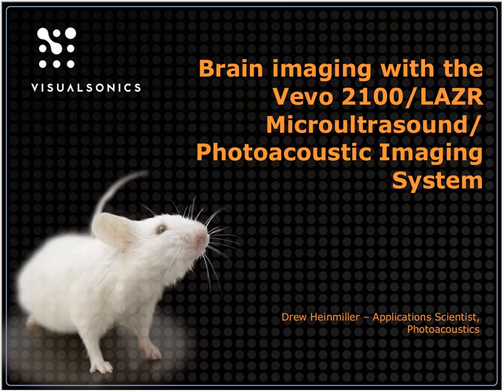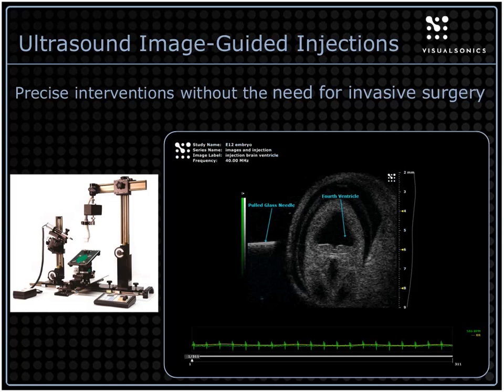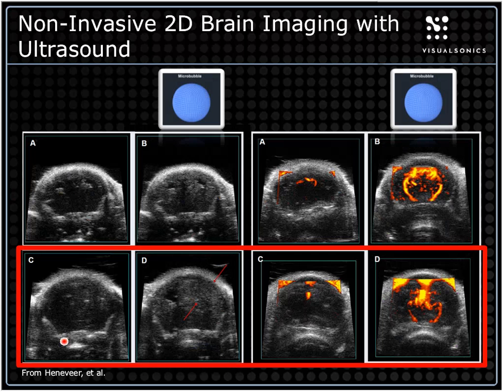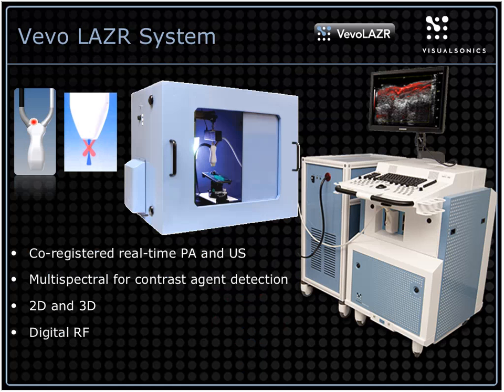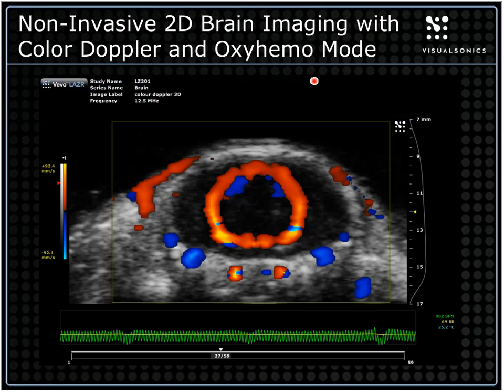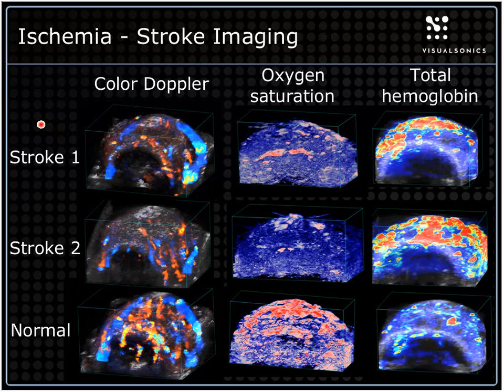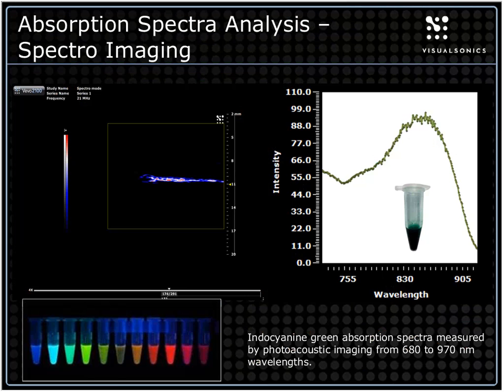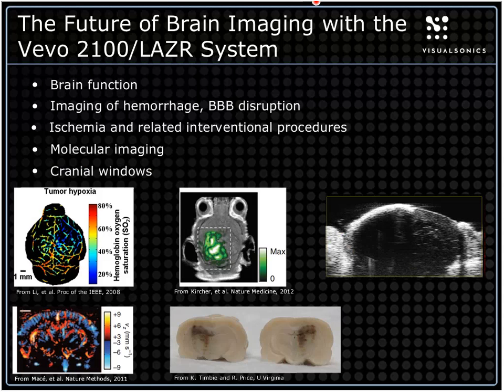September 2014 Webinar - Ischemia Imaging: Brain and Its Pathologies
Presented by Andrew Heinmilller, Applications Specialist, Photoacoustics at VisualSonics

Standard techniques
What is Micro-ultrasound?
Ultrasound tools for brain imaging
What is Photoacoustics?
Photoacoustic tools for brain imaging